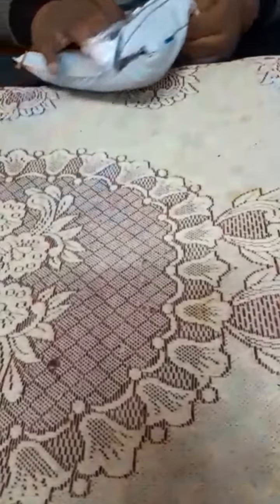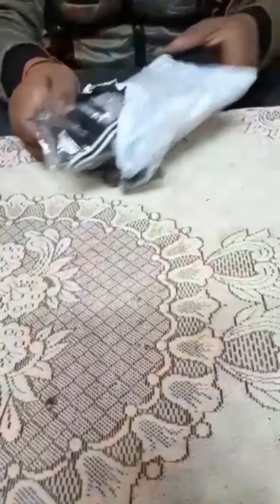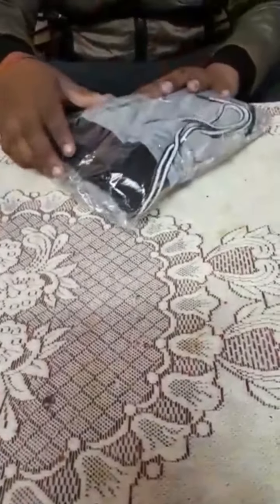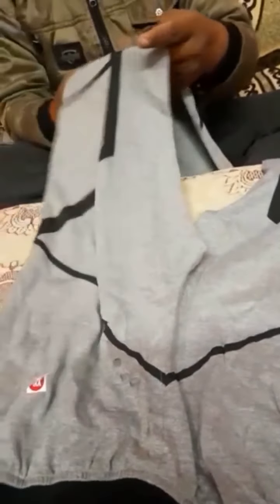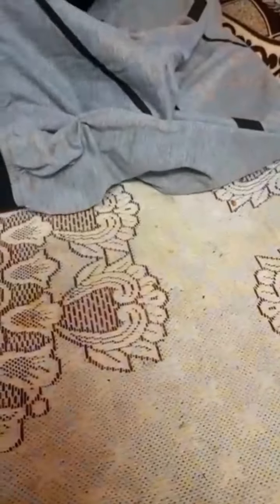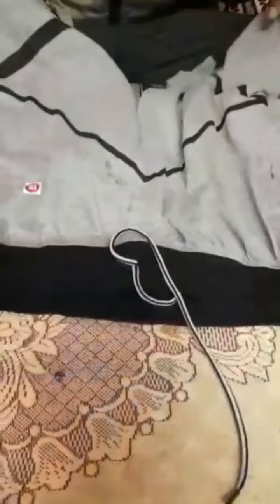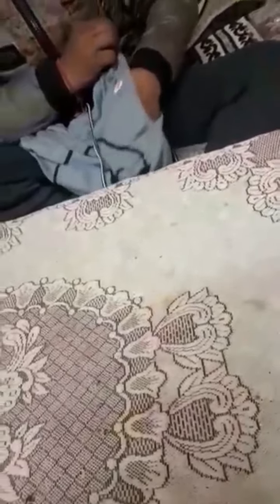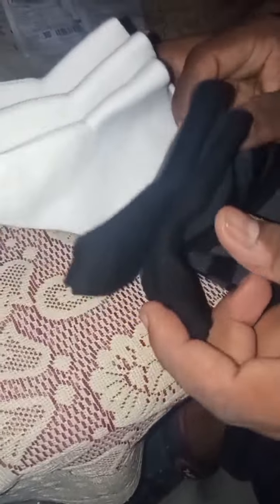First snapdeal.com app shopclues.com app unboxing Balenzia Multi 6 Lengthy Socks & odkey track pant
Balenzia Multi Formal Full Length Socks Pack of 6

 Highlights

• Balenzia

• Color: Multi

Wearability:Formal

• Material: Cotton

Type: Full Length Socks

• Combo Product Colors:Multi Color

 Product Description

Other Specifications

These formal dress socks are made with only the finest yarns and are carefully reinforced at the heel and toe for longer, more comfortable wear. These cotton gives these socks a lovely sheen and also provides durability for extended wear. Machine Washable at 30°, Tumble dry at low

 Other Details

Country of Origin or Manufacture or Assembly :  India

Common or
Generic Name of the commodity No. of Items inside : Men's-Socks

Manufacturer'sName & Address : Jagran Micro motors limited C-19, Site 1 panki industrial area kanpur 208022

Size/Dimensions of the Commodity Net Quantity : 28

Packer's Name & Address : Jagran Micro motors limited C-19, Site 1 panki industrial area kanpur 208022

Marketer's Name & Address : Jagran Micro motors limited C-19, Site 1 panki industrial area kanpur 208022

Importer's Name & Address : Jagran Micro motors limited C-19, Site 1 panki industrial area kanpur 208022

 Odoky Men Grey Cotton Blend Track Pant

 Product Description

Available with us is an exclusive variety of lowers, these are specially made as per the specifications of our valued clients. These collections are acclaimed by many customers for its sophisticated looks and designs.
Our designers, tailors and other experts create these products complying national standards of quality and latest market trends.
Our packing makes these products gorgeous and modern style. These products are comfortable for every age group. Be the perfect athlete by updating your sports wardrobe with these track pants.
designed in superior cotton blend fabric. Its smart slim silhouette combines, further giving it an updated contemporary vibe. It will look uber-cool with a sweatshirt and a pair of low-ankle sneakers. A perfect pick for fitness freaks

 Specification

Key Feature

Brand : Odoky

Ideal Specification

Ideal For : Men,Boy

Color Set Details

Color Family : Grey

Combo Pack Attribute

Combo Pack : Single

Fit for Specification

Fit For : Running

Sportswear Fabric

Fabric : Cotton Blend

 Maximum Retail Price (inclusive of all taxes) : Rs.999

Common or Generic Name

-Net Contents / Net Quantity-

Manufacturer's Name and Address

Packer's Name and Address : NA (Not Applicable)

Marketer's name and Address : NA (Not Applicable)

Importer's Name and Address : NA (Not Applicable)

Country of Origin / Manufacture / Assembly : India